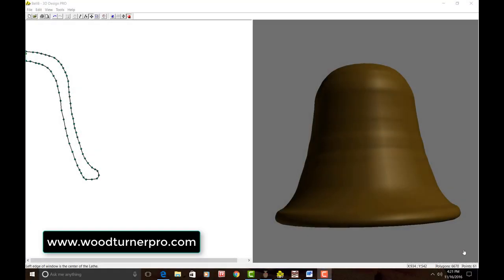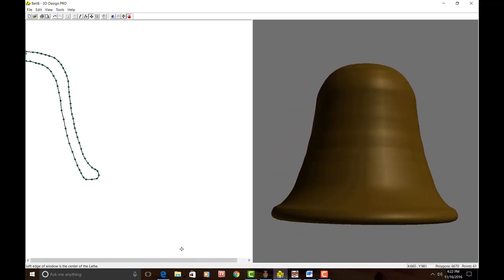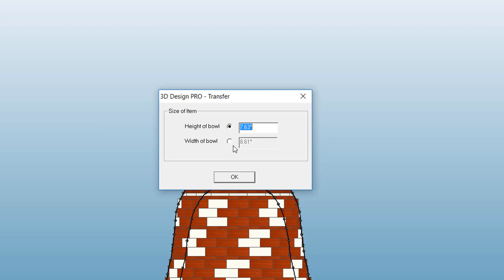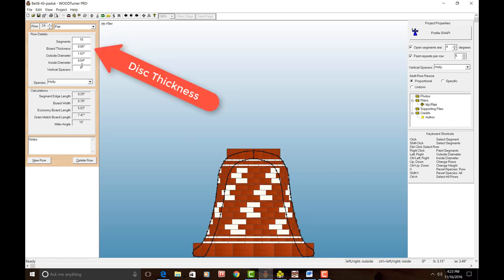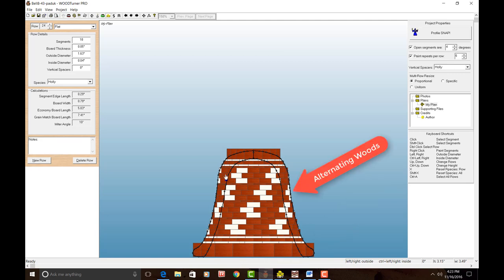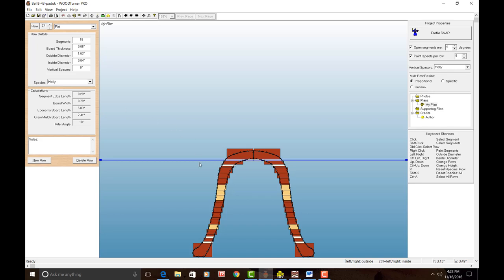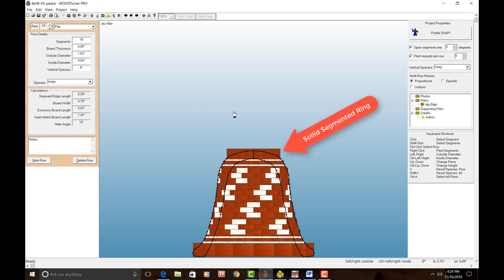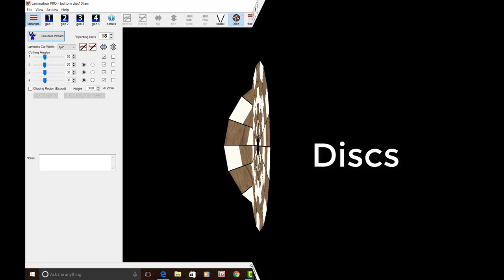Segmented Wood Christmas Tree Bell (3)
Segmented Wood Christmas Tree Ornaments.  The design, cutting segments, glue up and turning in the lathe to produce small and highly decorated segmented wood bells which are used as Christmas Tree Ornaments.